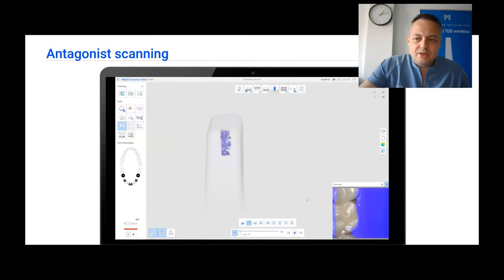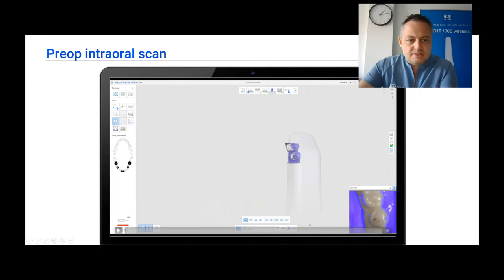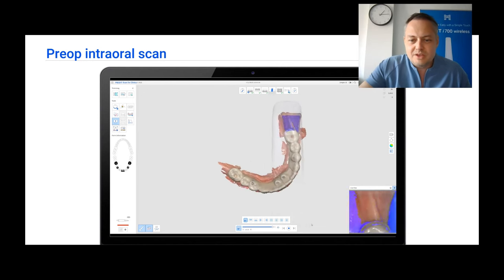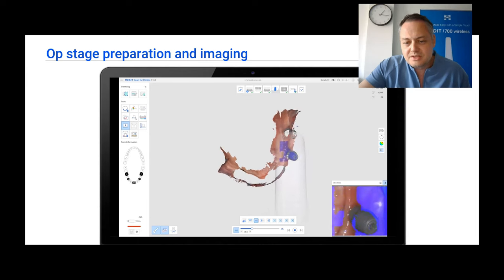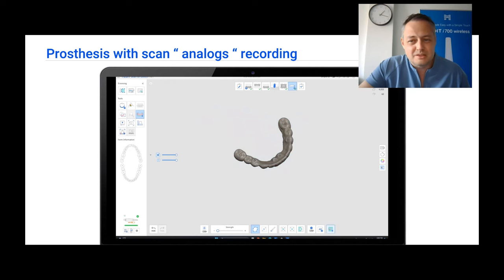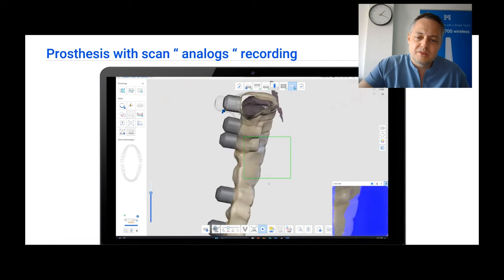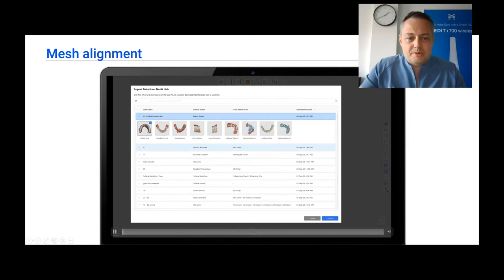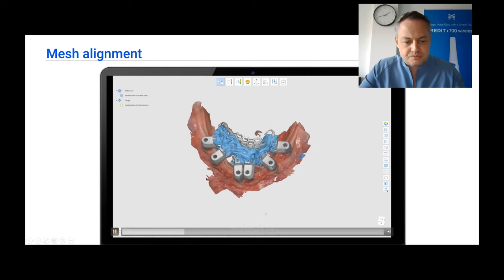All-on-X Implant Scanning : Optisplint system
Scanning full arch with digital impression method?
Explore the beauty of All-on-X implant scanning with Medit scanner. 😊